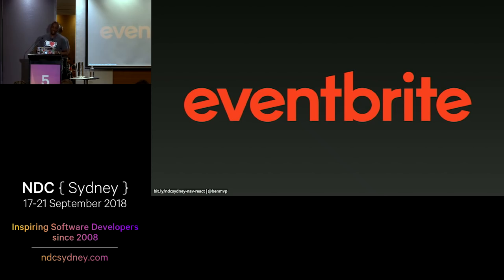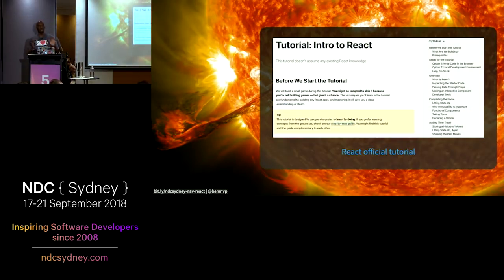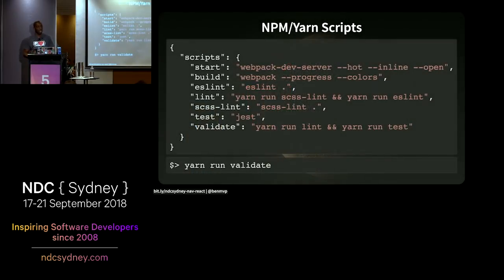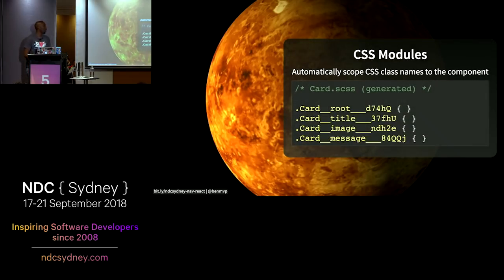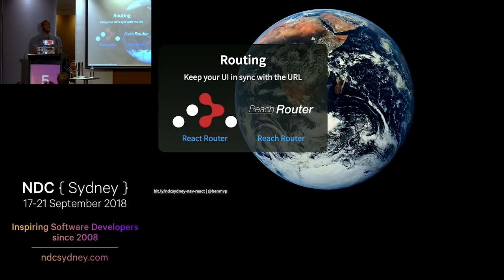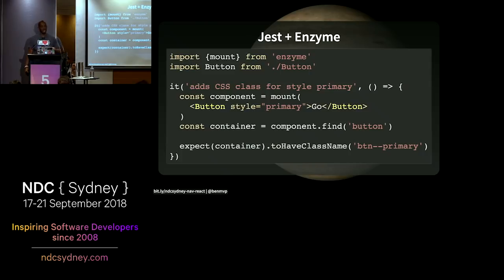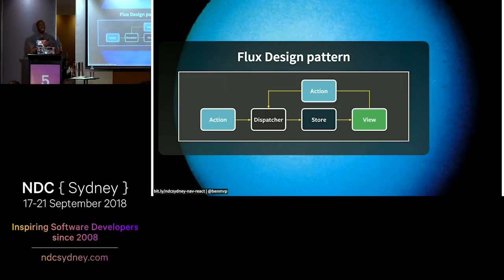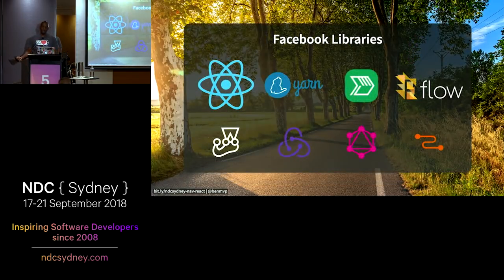Navigating the React Solar System - Ben Ilegbodu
React has exploded in popularity. But it’s only a UI library, not a full-fledged framework like Angular, Ember or [insert latest JS framework]. We need to create our own “framework” by picking from the plethora of libraries in the React solar system. But which ones should we choose? Or better yet, which ones do we actually need? Do we need a Flux implementation? What about handling ES6+, bundling and routing? How does it all come together?!1?!
Let’s walk through the tools and helper libraries that surround React. You’ll get the most out of the session with familiarity with React and its concepts, but you don’t need to be an expert. By the end of the session, you’ll have a solid understanding of the ecosystem, know which libraries you should prioritize learning first, and confidently build your own React-based stack.